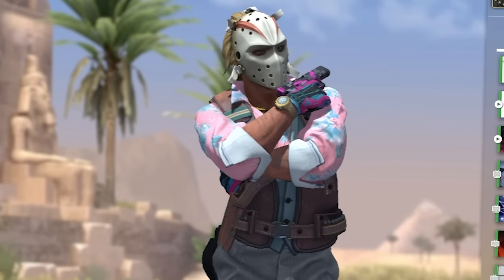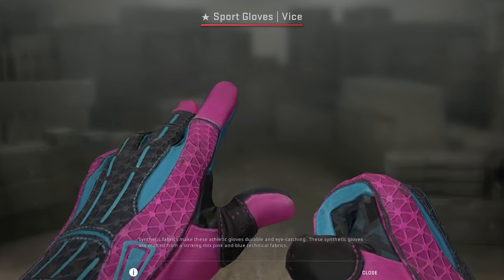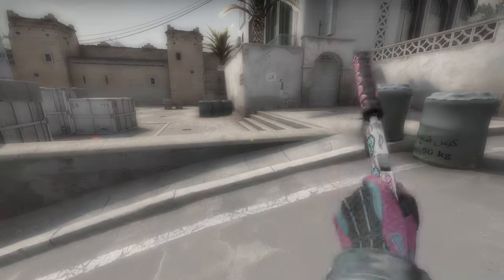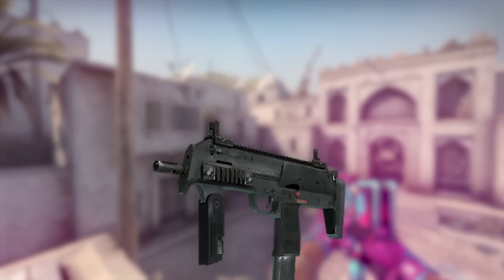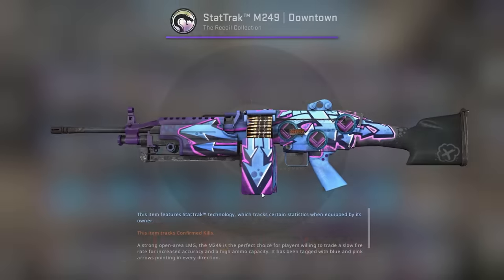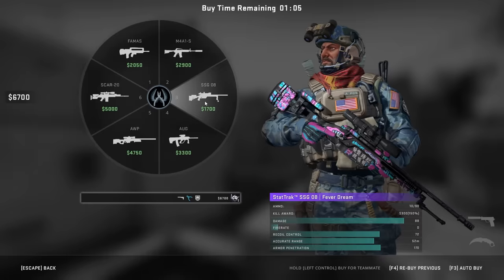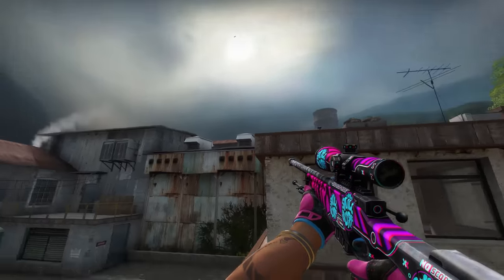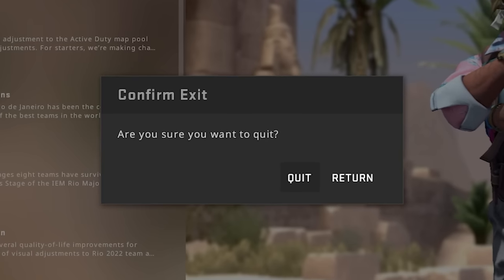I GOT MY DREAM CS:GO LOADOUT! (BEST COMBOS)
I finally got my dream loadout. I'm keeping this one for a long time.